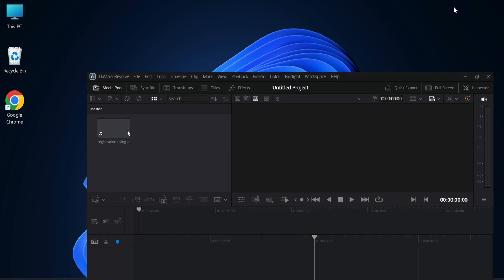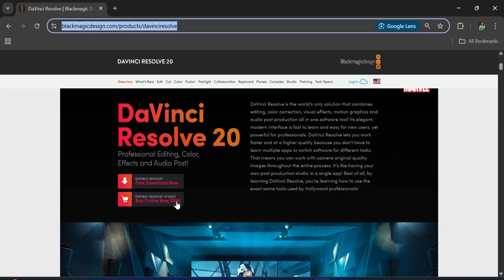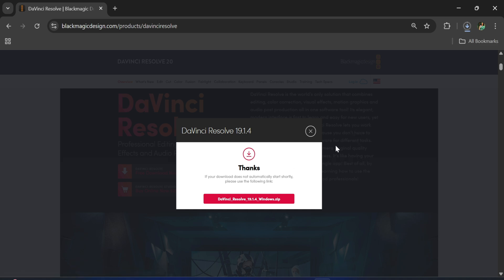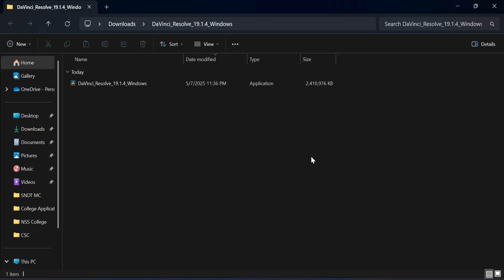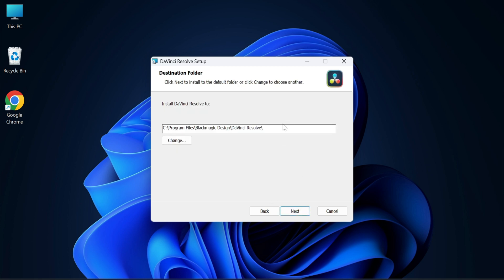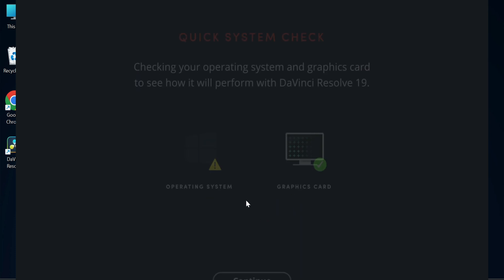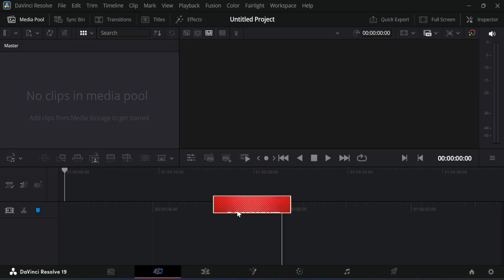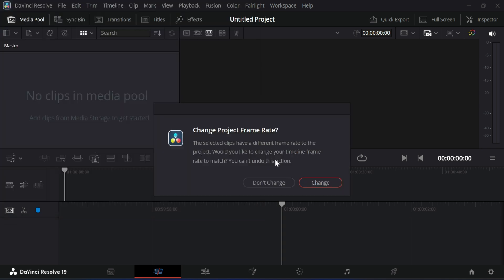How to Download DaVinci Resolve for FREE [2025] | Install Davinci Resolve 19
Learn how to **download DaVinci Resolve for free** in this step-by-step tutorial! DaVinci Resolve is a professional editing software used in Hollywood for **editing, color correction, VFX, motion graphics, and audio post-production**. We also cover how to **optimize your system** for better performance on older PCs.

⌚ TIMESTAMPS
0:00 Introduction
0:28 Download DaVinci Resolve
1:05 Free vs. Studio Versions
2:42 Why Is It Free?
3:11 Improve Performance on Older PCs
7:18 Wrap Up

🎥 Tools I used for recording